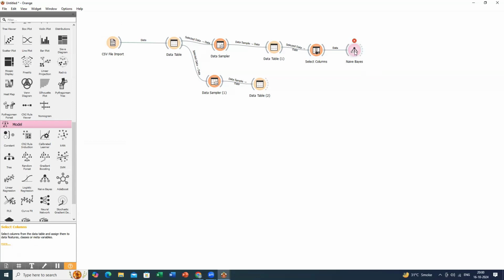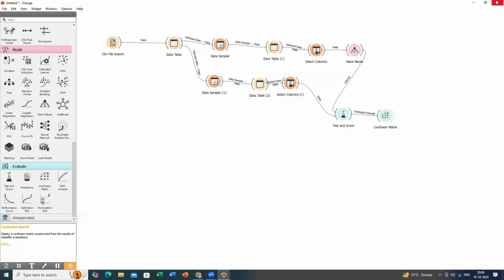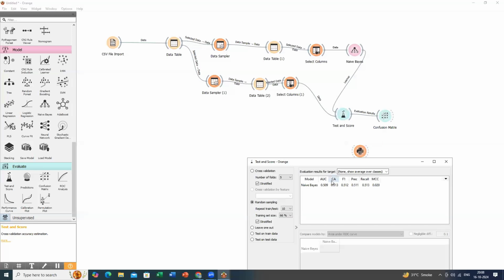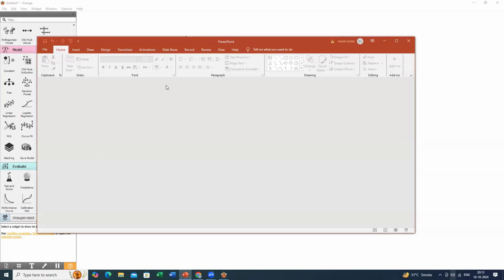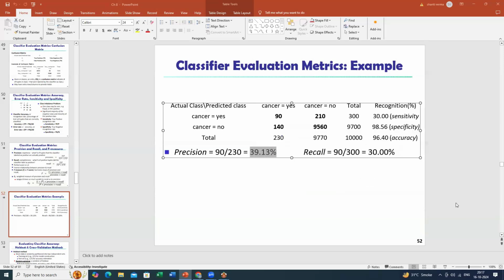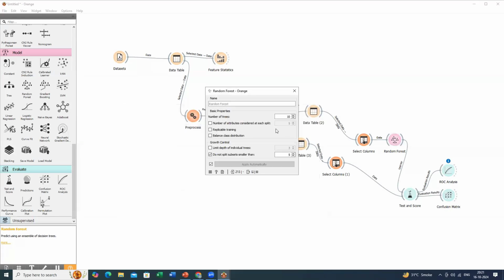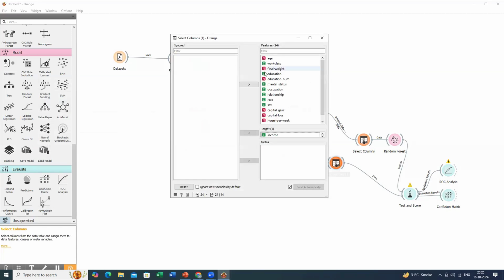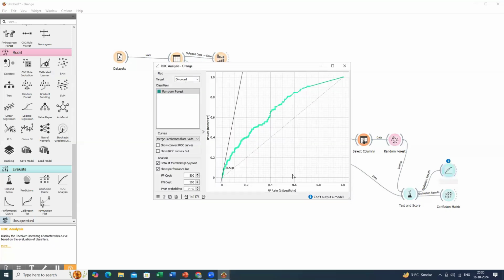Exploring Classification Techniques Using Orange Tool- PART 3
In this video, we dive into the world of classification techniques using the Orange data mining tool. Orange is a powerful, open-source data visualization and analysis tool that makes it easy to understand and apply various machine learning algorithms.

We will cover:

An introduction to classification and its importance in data science.
A step-by-step demonstration of loading a dataset in Orange.
Implementation of various classification algorithms, including Decision Trees, Random Forests, and k-Nearest Neighbors (k-NN).
Evaluation of model performance using accuracy, precision, and recall.
Tips on how to visualize the results effectively.